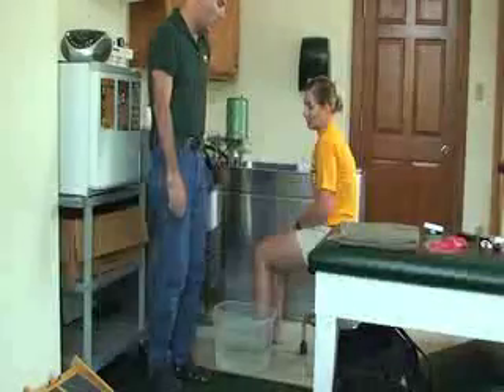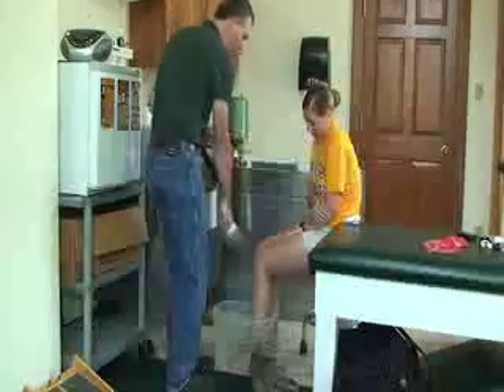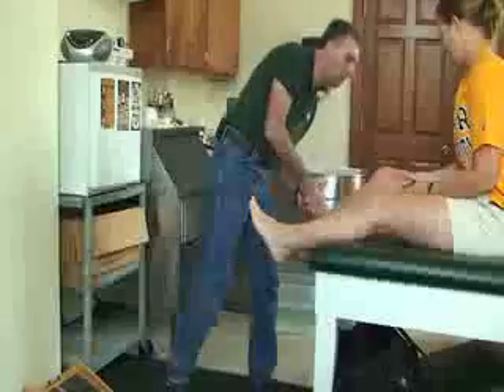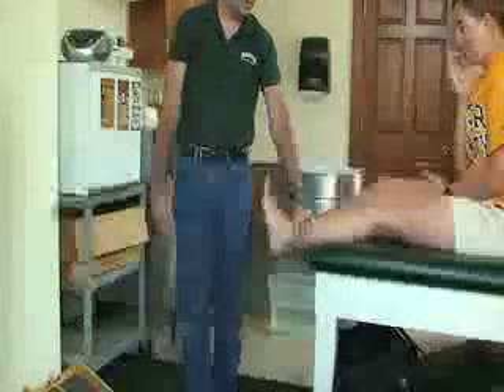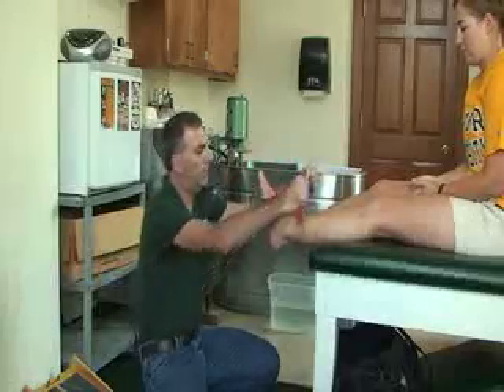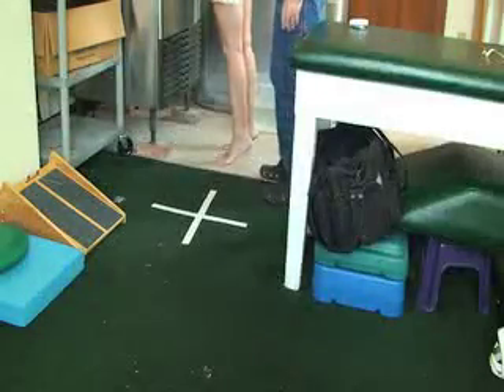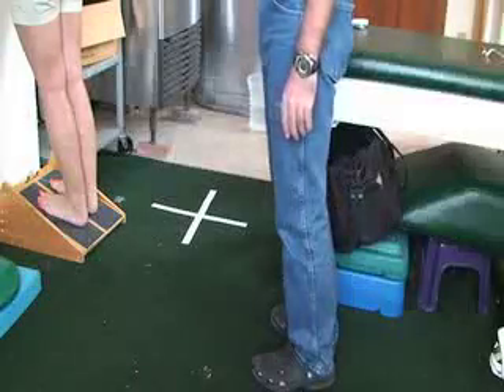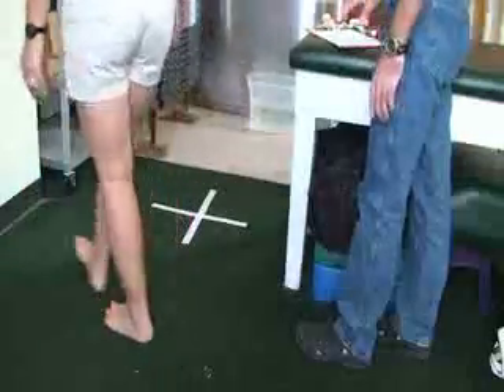Modality - Cryokinetics Application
This video describes how to apply the cryokinetics (ice immersion/bath and exercise) to a patient's ankle.  Please refer to other books and references for more specific application theory (ie, indications, contraindications). Author: Dr. Donald Fuller, PhD, ATC (Life University; Marietta, GA).